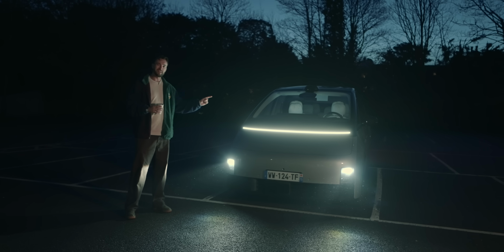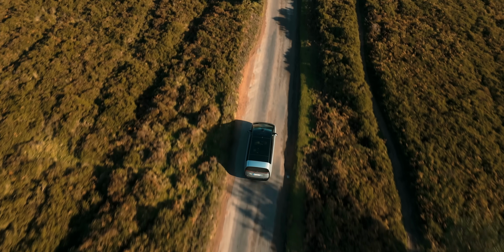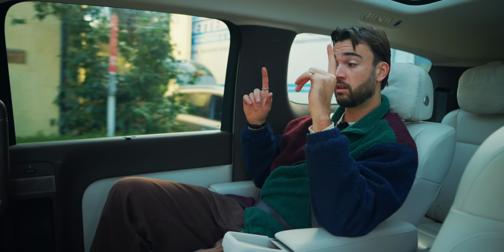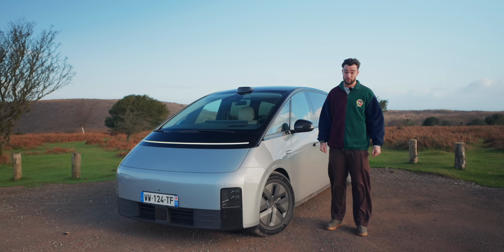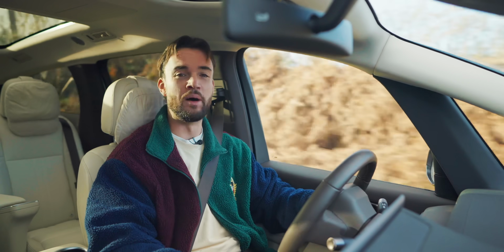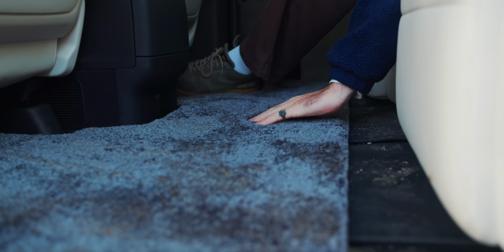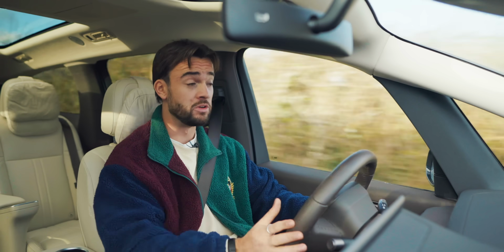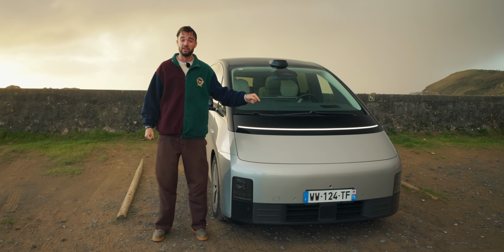This Sci-Fi Minivan Is The Cure To Boring SUVs!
In a European exclusive, Jack drives the remarkable Li Mega in the UK. With next generation software, space age EV hardware and truly out of this world design, what can this China-only vehicle tell us about our electric future here in the UK?

00:00 Introduction
1:16 Mind blowing charging
3:03 Bonkers software and AI
6:58 Exterior walkaround
8:32 Comfort and performance
10:16 Space age battery
11:24 Cockpit review
13:58 Back seats
16:00 “city car”??
16:58 One big letdown
18:02 Key takeaways
Why not come and join us at our next Everything Electric expo

Everything Electric AUSTRALIA NSW - Sydney Showground - 7th, 8th & 9th March 2025
Everything Electric LONDON (UK) - ExCel - 16th, 17th & 18th April 2025
Everything Electric CANADA - Vancouver Convention Center - 5th, 6th & 7th September 2025
Everything Electric SOUTH (UK) - Farnborough International - 10th, 11th & 12th October 2025
Everything Electric AUSTRALIA VIC  - 14th, 15th & 16th November 2025